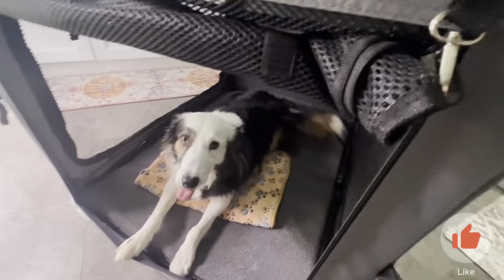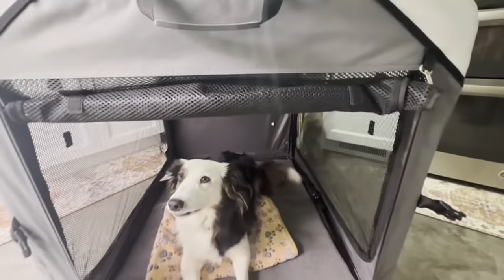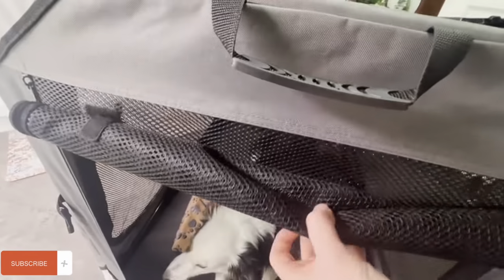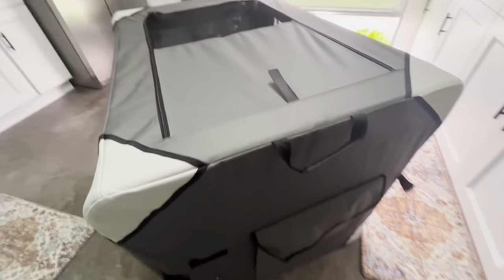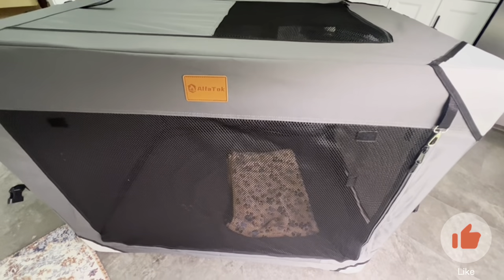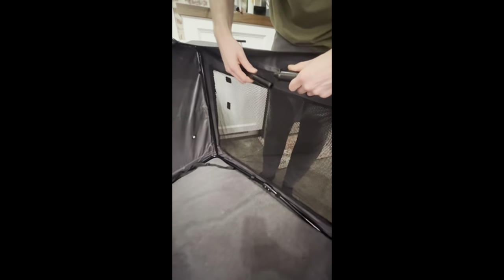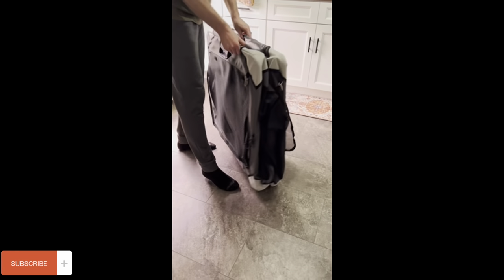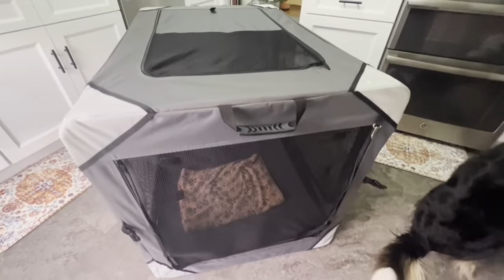Extra Large Portable Dog Carrier / Crate (Review and Setup)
You may have a massive dog, and need a portable pet carrier for long distance or vacations...no worries! This basic review covers the Alphatok pet carrier designed for large pups.